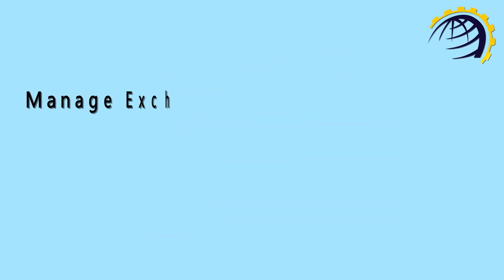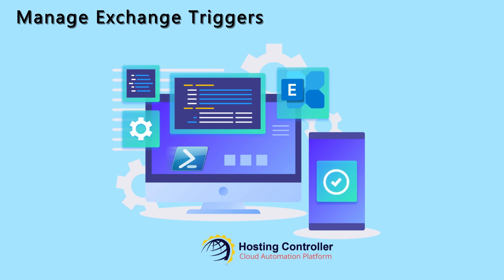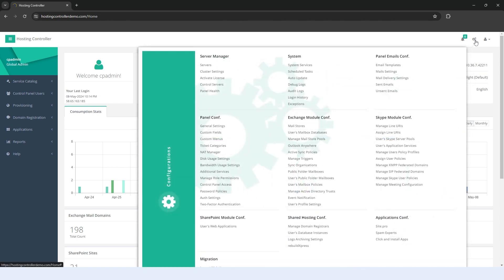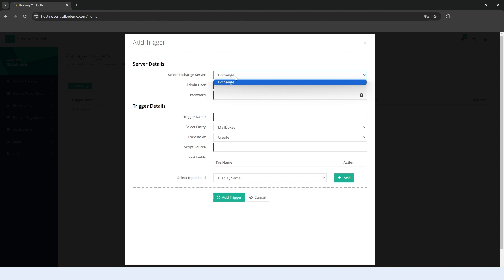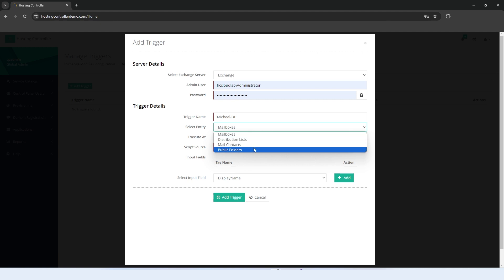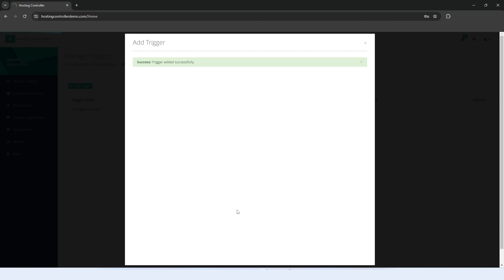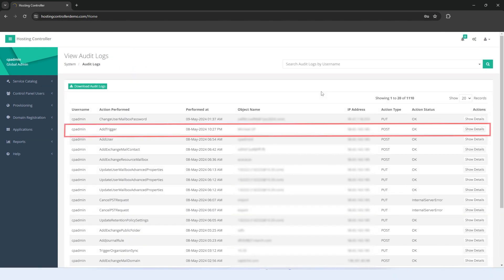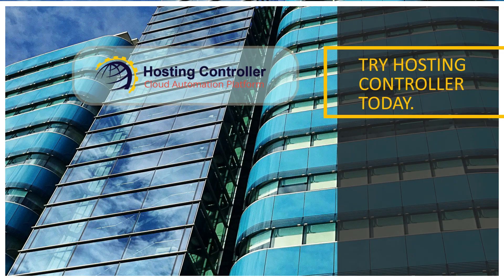Create Exchange Trigger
Learn how to create Exchange Triggers through Hosting Controller.